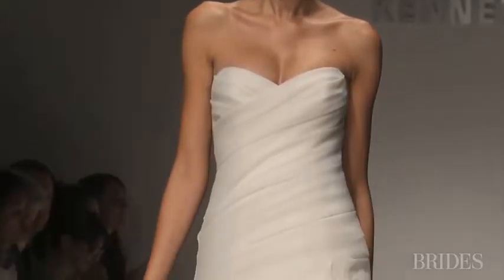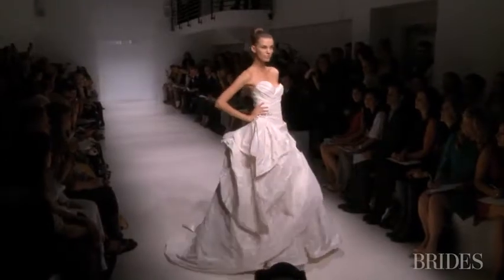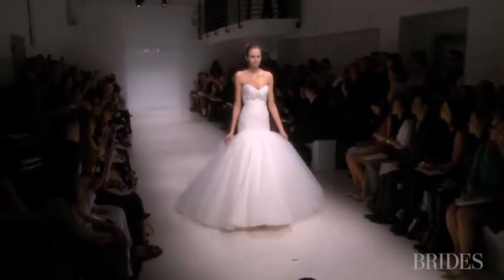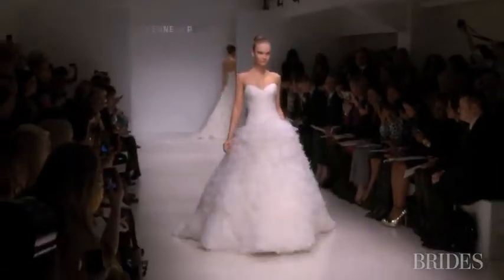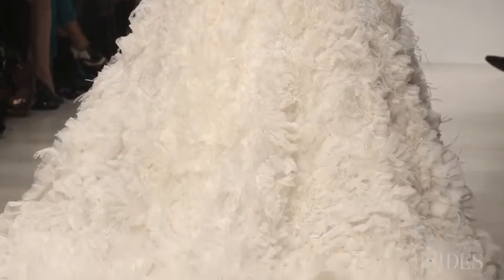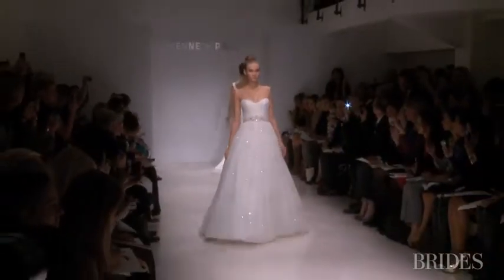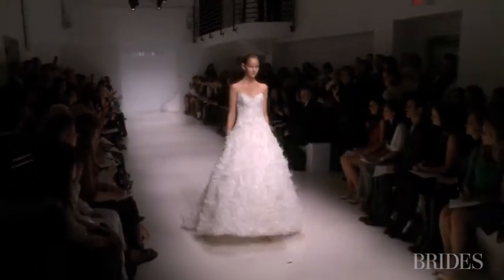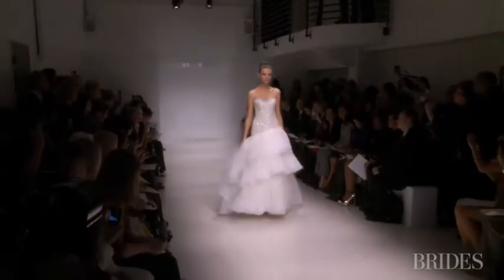Kenneth Pool Fall 2012 Bridal Collection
Front-row footage from the Kenneth Pool Fall 2012 Bridal Collection. Visit Brides.com for the best wedding dresses, shopping guides, planning advice, and all things bridal!